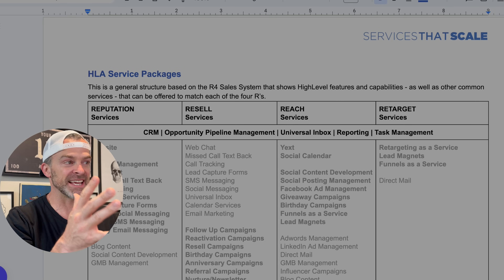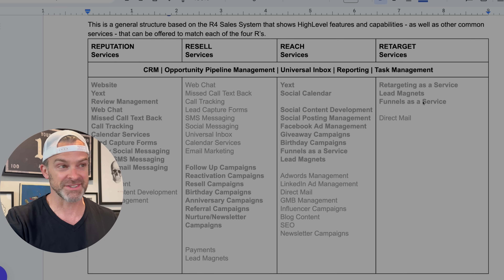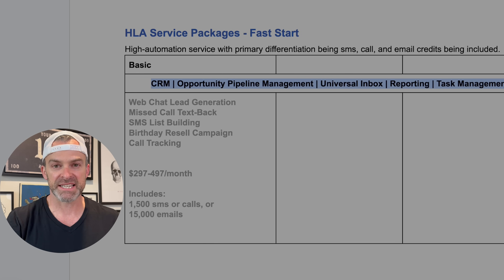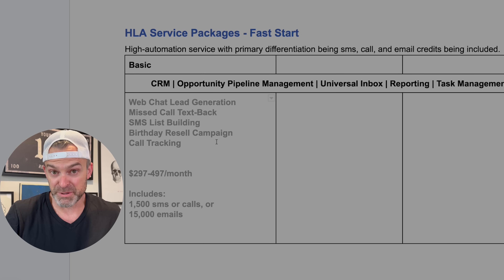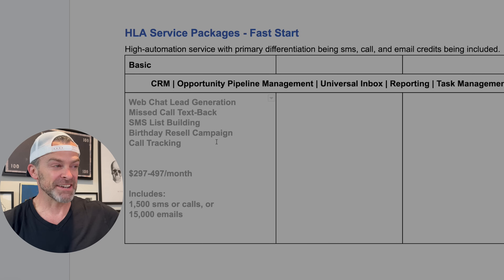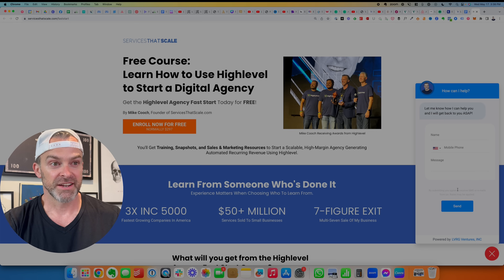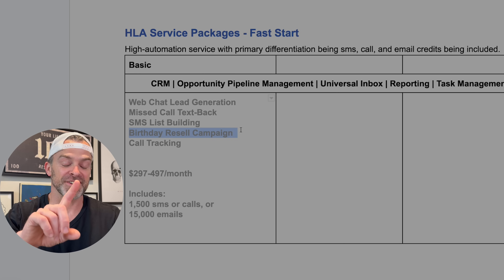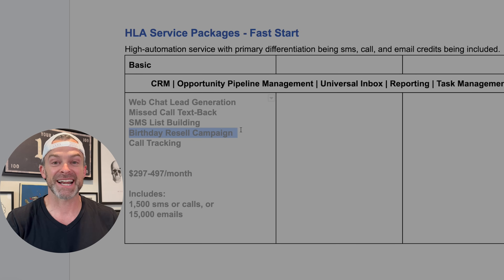GoHighlevel Tutorial: The 4 Best Highlevel Services To Start a Digital Marketing Agency Fast!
GoHighLevel has revolutionized the opportunities to start a digital marketing agency from scratch fast!

But it can be confusing to learn and sell if you don't do it right.

In this video, ServicesThatScale.com founder Mike Cooch explains the best services to start with to start a digital agency as quickly and easily as possible using Highlevel!

RESOURCES

🟢 To get the FREE course, snapshots, and marketing materials to start a digital marketing agency using the model described in this video,

🟢 To learn more about his thoughts on HighLevel - what Mike believes is the #1 tool for Digital Agencies to use to deliver scalable, profitable services - and get a free 14-day trial to the software,

🟢 To learn the 14 automated, high-margin digital marketing agency services that Mike likes best,

for strategies to scale your digital marketing agency, freelance, or consulting business quickly and profitably.

to discover growth strategies for online lifestyle entrepreneurs that want more freedom, more money, and more impact.

WHO IS MIKE COOCH? 🤔

Mike Cooch, is a “serial entrepreneur” that has founded successful, seven-figure businesses in technology services, agency services, publishing, and ecommerce (and flopped on a variety of attempts as well…keepin’ it real!).

His businesses have been named to the INC Magazine List of Fastest-Growing Companies three years in a row, and were also nominated as a Best Place to Work in their respective cities.

He has an MBA from Babson College (the #1 ranked entrepreneurship school in the world 25+ years running – go Beavers!), where he has been a regular guest lecturer on the topic of ‘Managing a Rapidly Growing Business’, and a BS in Finance from Colorado State University.

He has three children, is an avid skier, hiker and traveler, and is loving life in his adopted hometown of San Diego.

His mission is to help other entrepreneurs build businesses that give them more freedom, more money, and more impact. 💯